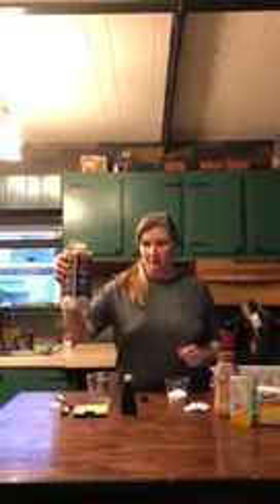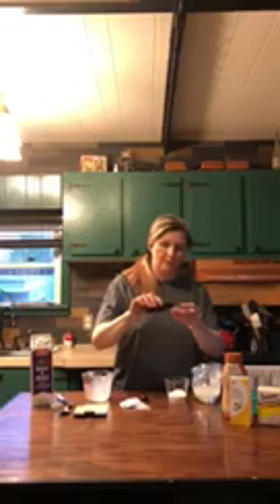Miss Kim - Make Your Own Vanilla Ice Cream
Looking for something sweet to make? How about homemade vanilla ice cream? 🍦

Miss Kim is here to show you how to make ice cream in a bag! Super fun AND delicious - enjoy!